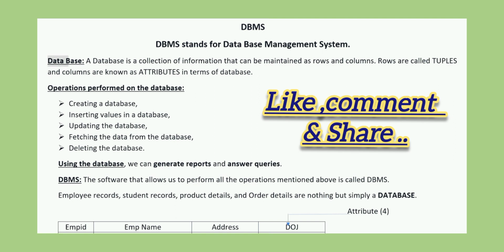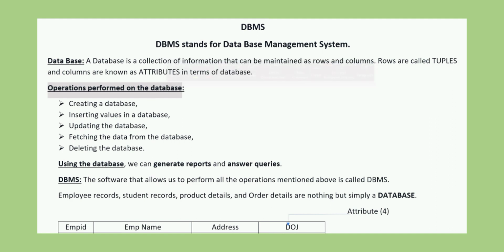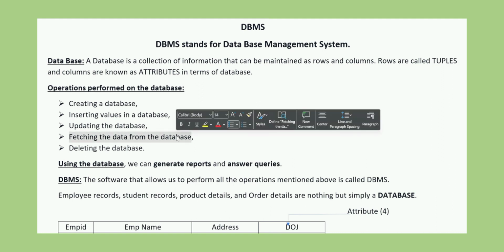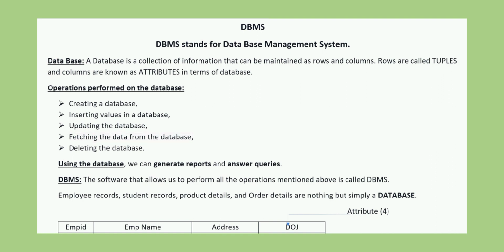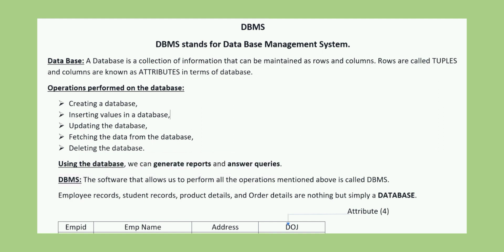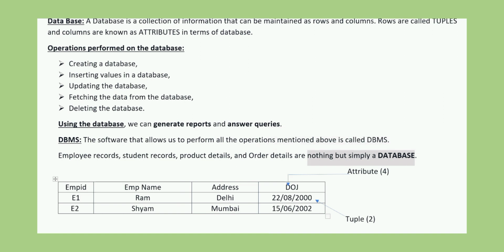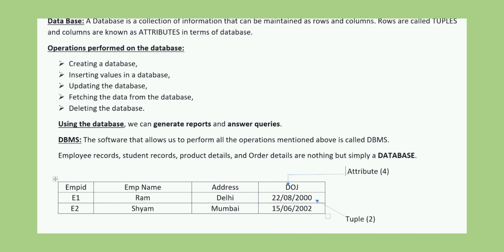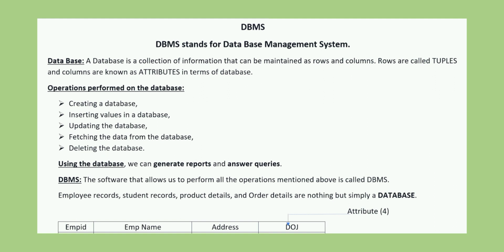DBMS Basic Concept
Database Management System basic concept